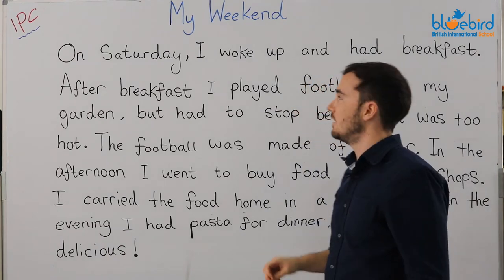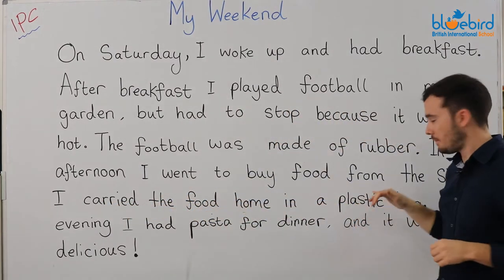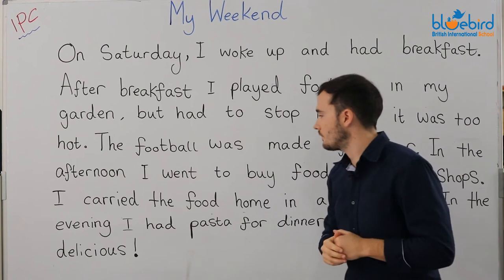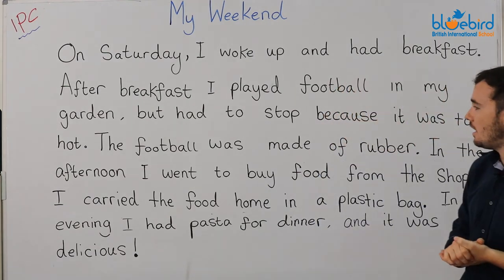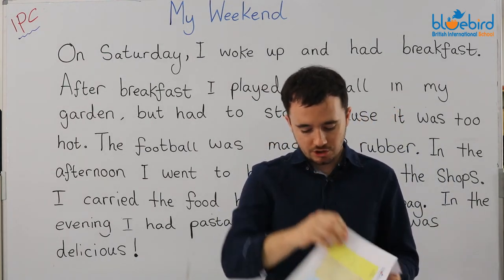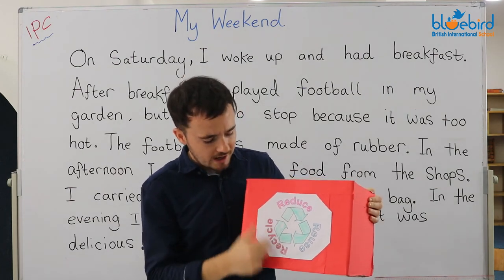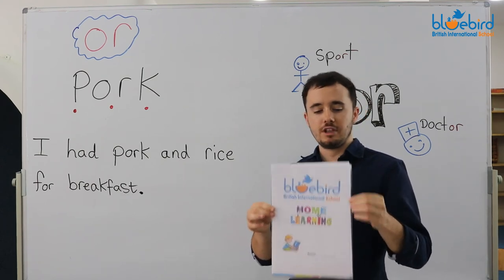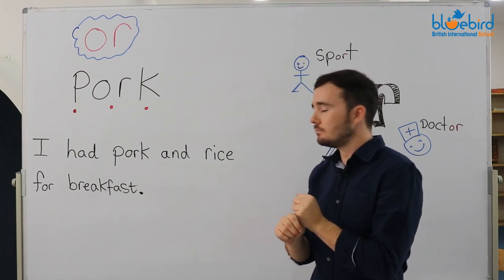Grey Geese - Part 3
Find out why Bluebird British International School is the best choice for your child today.